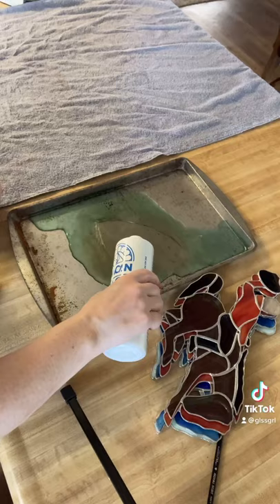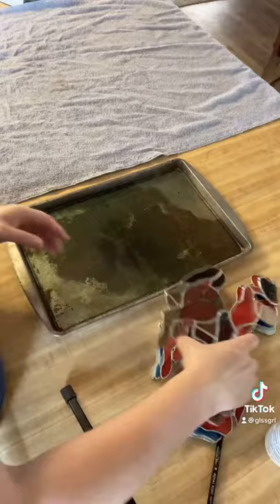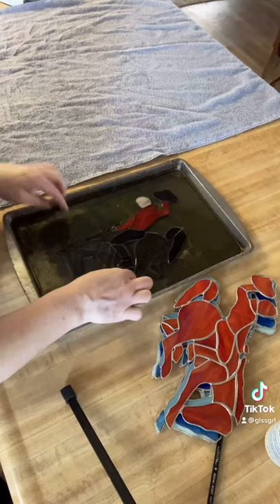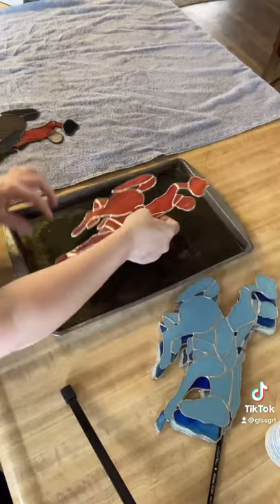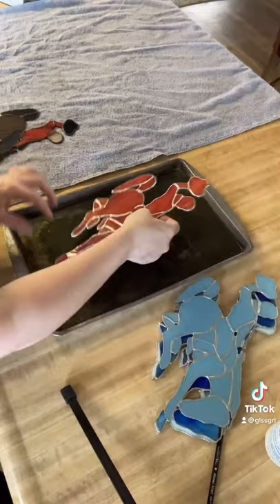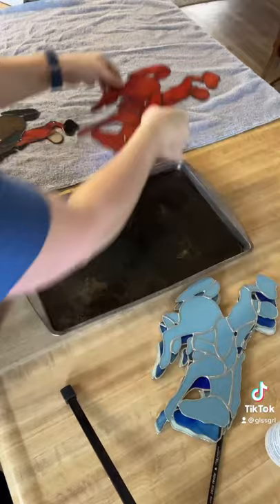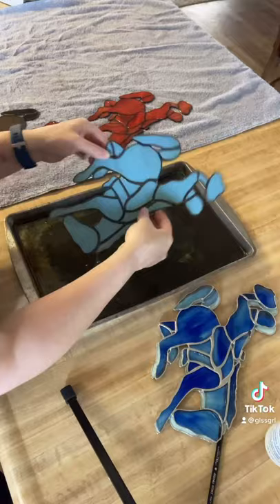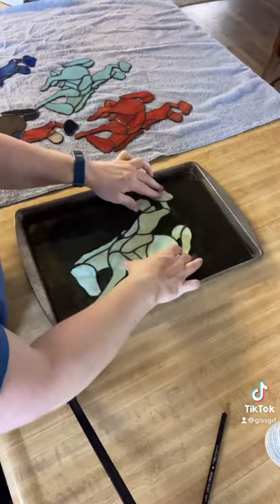Patina stained glass quickly!